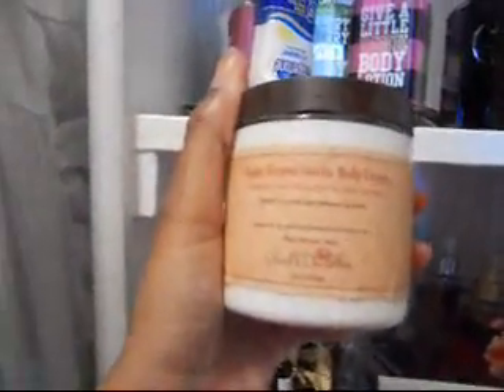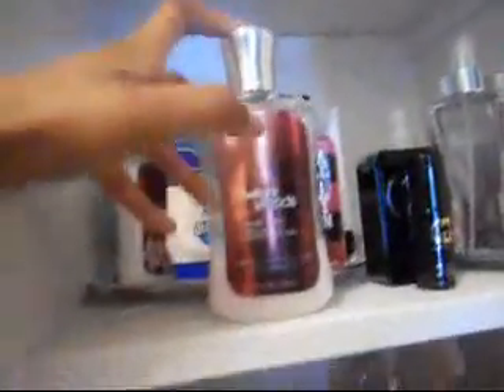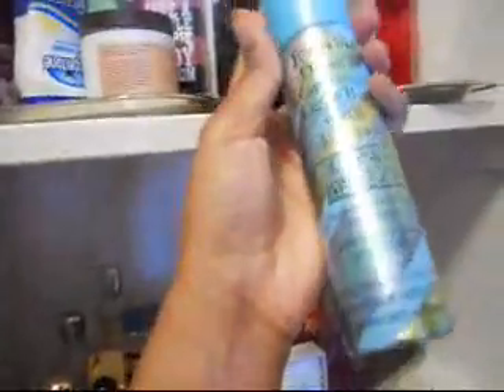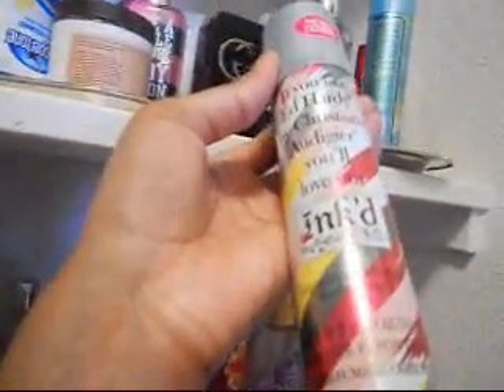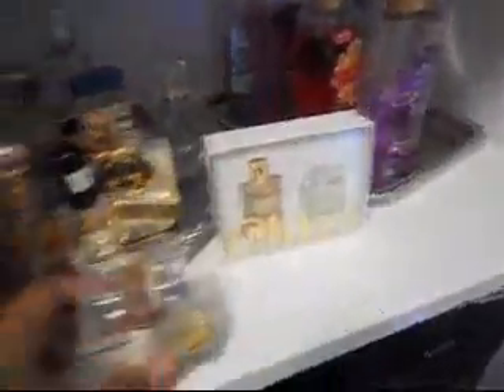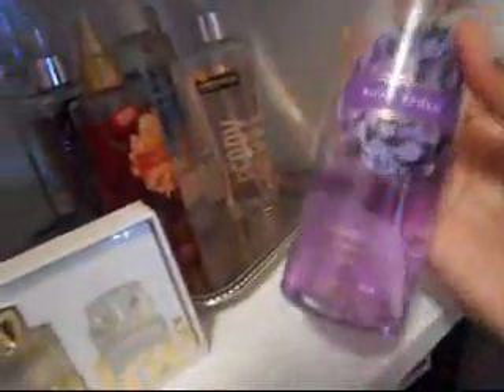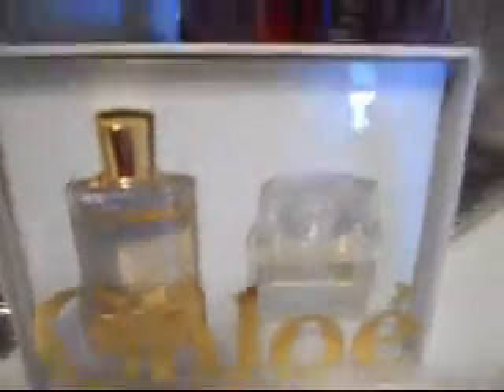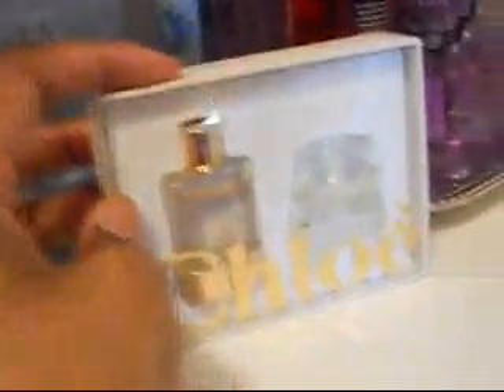Perfume Collection!!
a showing of all my perfumes and stuff! enjoy=)